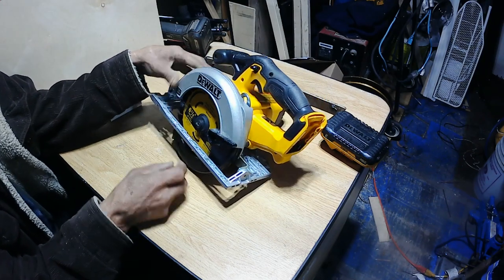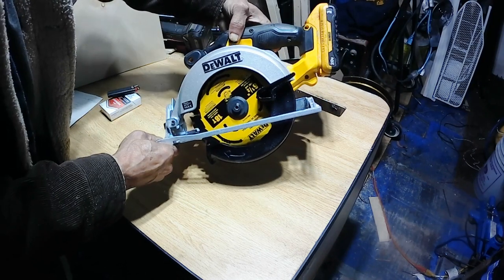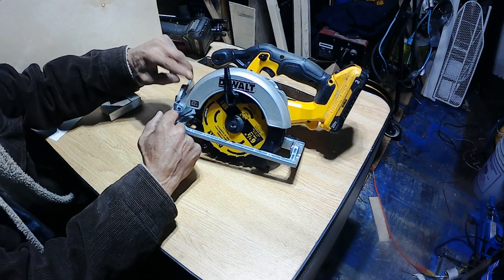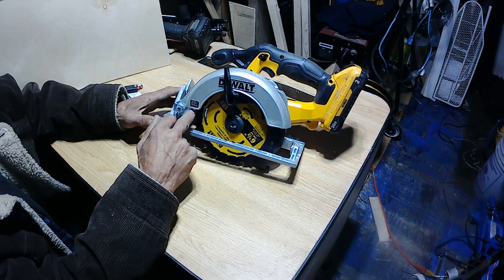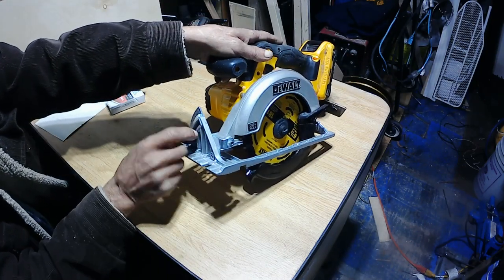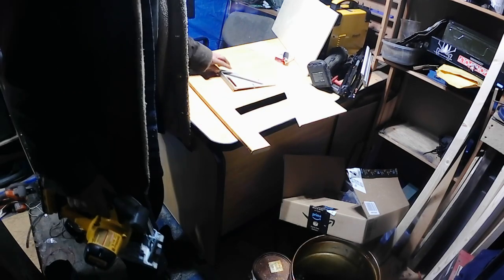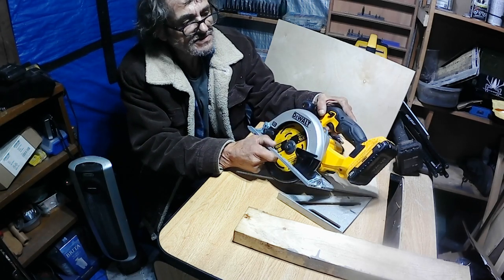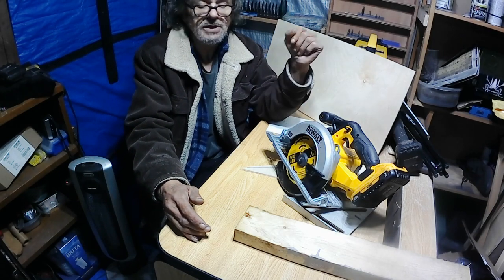My Dewalt DCS391B cordless saw Review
This is a video on what I think of this saw